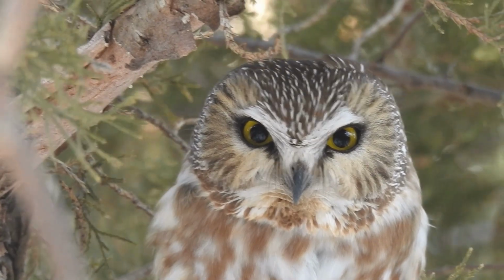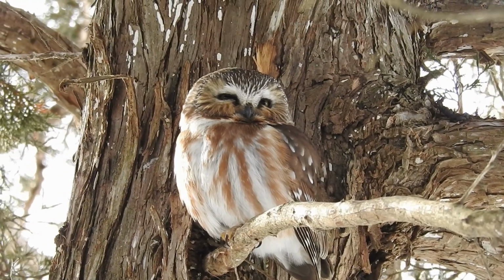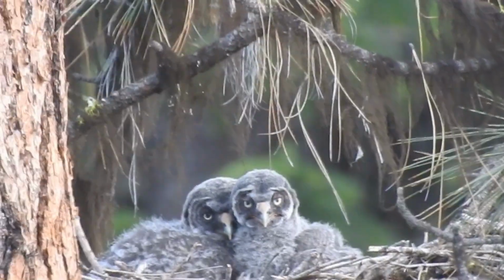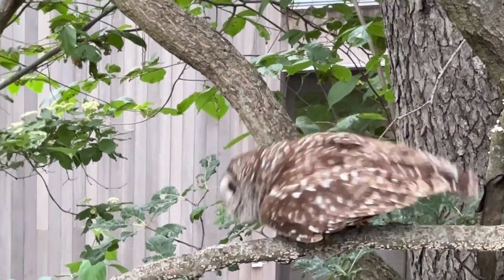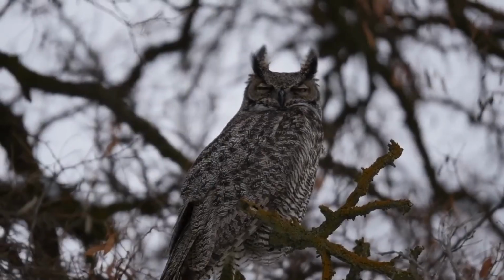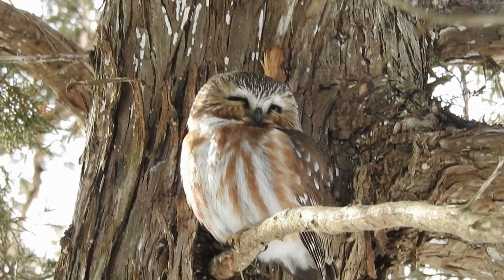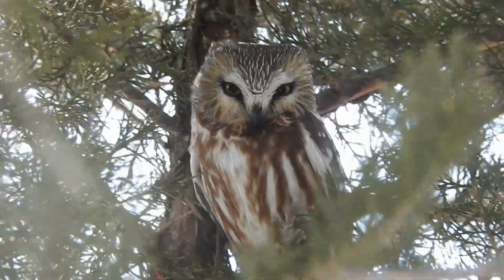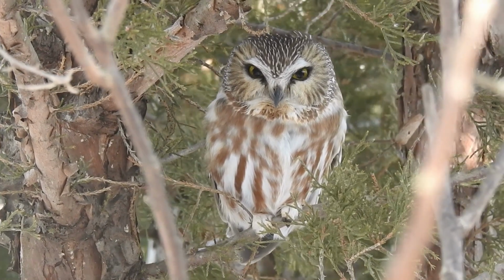How Do Owls Sleep | Revealing Owl Slumber Secrets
Owls are a group of birds that have long fascinated humans due to their elusive nature. The sleeping habits of owls are of particular interest to people considering how difficult it is to find owls during the day.

If you wish to know more about owl slumber, then video is for you. I will address questions such as:

1. How do owls sleep?
2. When do owls sleep?
3. Where do owls sleep?
4. How long do owls sleep?

And so much more! Join me as we learn about owls!

References:
Berger, R. J., Walker, J.M. (1972). Sleep in the burrowing owl (Speotyto cunicularia hypugaea). Behavioral Biology 7, 183-194.

Scriba, M.F., Dreiss, A.N., Henry, I. et al. Nocturnal, diurnal and bimodal patterns of locomotion, sibling interactions and sleep in nestling Barn Owls. J Ornithol 158, 1001–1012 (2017).